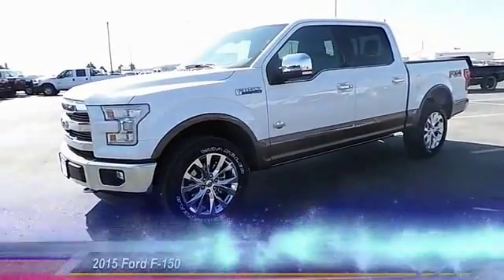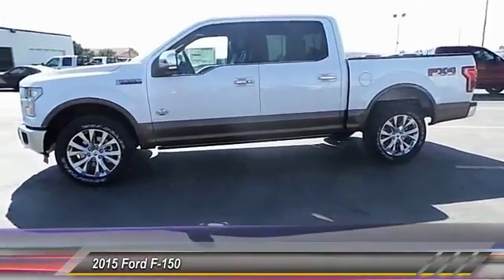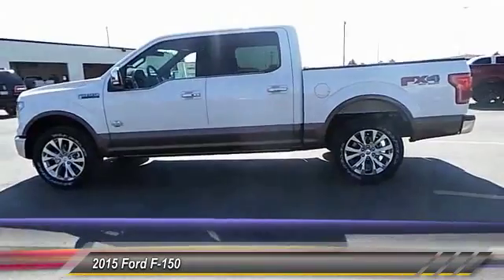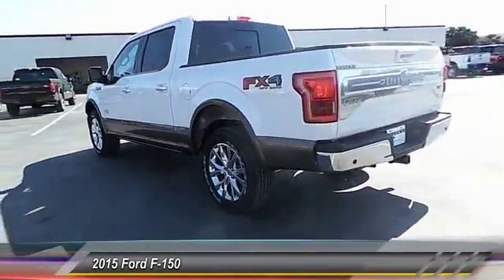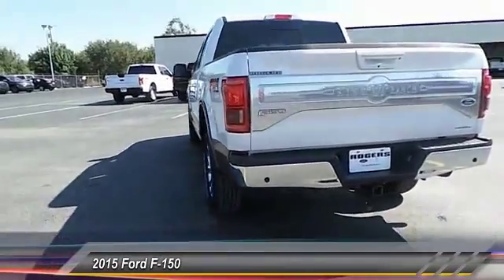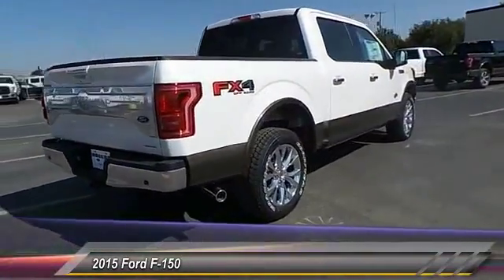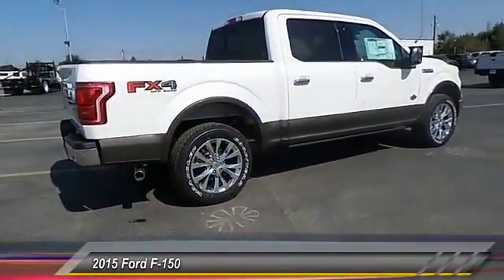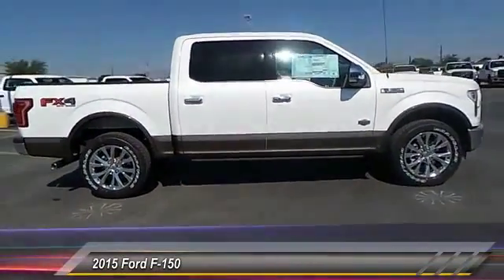2015 Ford F-150 Midland TX 1539242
2015 Ford F-150 JVA MSA ANTQ LT

4200 W. Wall

NOTITLE